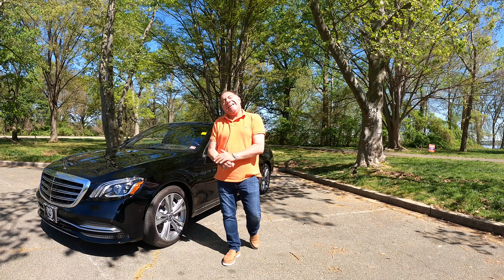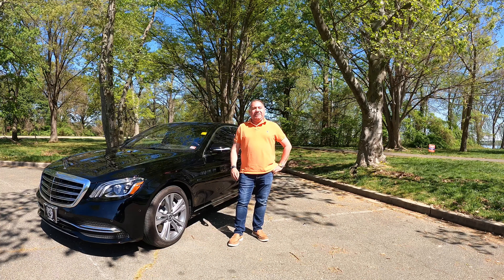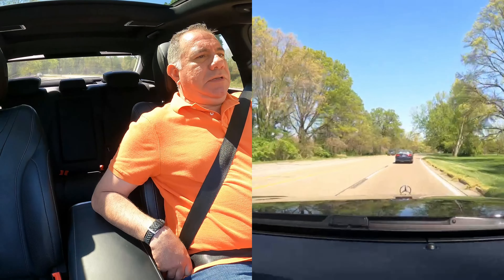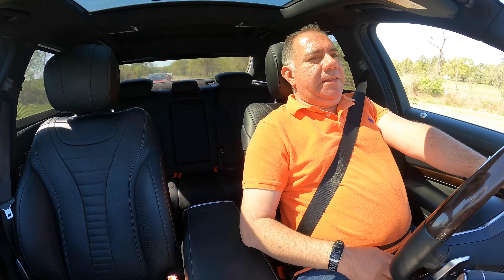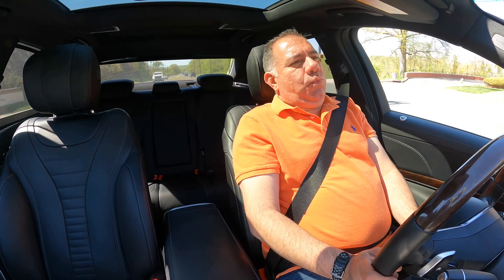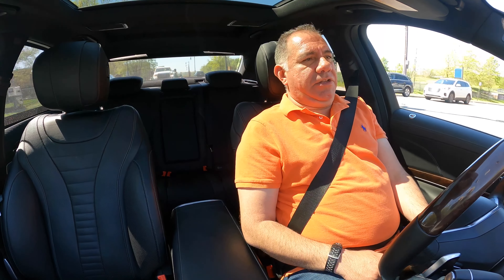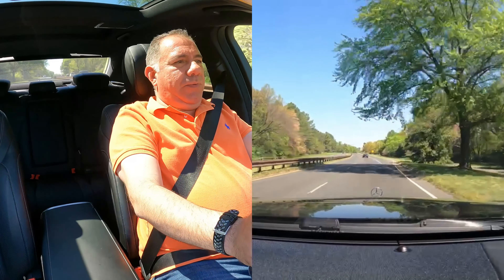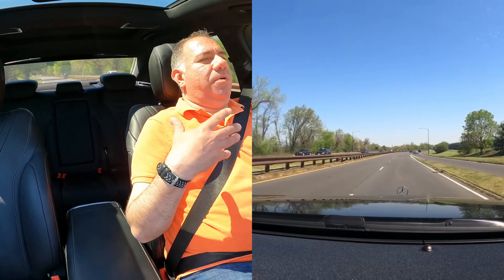S560 E EQ Power 0-60 4.7 sec 65 MPGeEV range: 30 miles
2019 Mercedes-Benz S560e

front-engine, rear-wheel-drive, 5-passenger, 4-door sedan

$100,000

POWERTRAIN: twin-turbocharged and intercooled DOHC 24-valve 3.0-liter V-6, 362 hp, 369 lb-ft; AC motor, 121 hp, 325 lb-ft; combined output, 469 hp, 516 lb-ft; 13.5-kWh lithium-ion battery pack

9-speed automatic with manual shifting mode

Wheelbase: 124.6 in
Length: 206.9 in
Width: 74.8 in
Height: 58.8 in

Zero to 60 mph: 4.7 sec
Zero to 100 mph: 12.2 sec
Standing ¼-mile: 13.4 sec
Top speed: 155 mph

Combined/city/highway: 28/25/32 mpg
Combined gasoline+electricity: 65 MPGe
EV range: 30 miles

2022 Mercedes-Benz S500 does it make it less of an S-Class without a V8, still has the speed & tech?

Mercedes-Benz 2022 S580 0-60 in 3.9 Seconds and what luxury and quietness, it sure gets looks!

S560 The Captain of Industry, Capo, Sports Pro, Financial Guru is exactly what this car displays!

Jerome (JT) Tillery
Sales Consultant